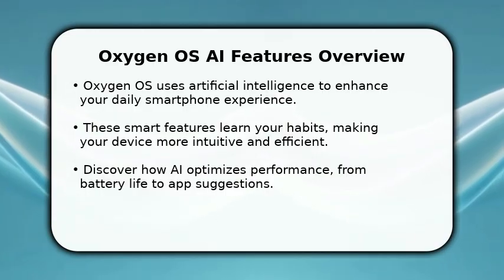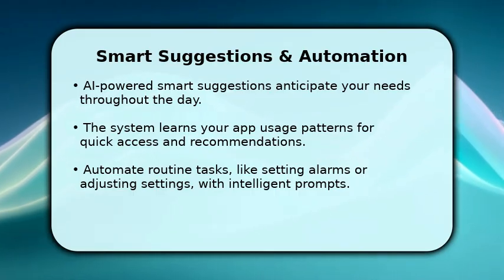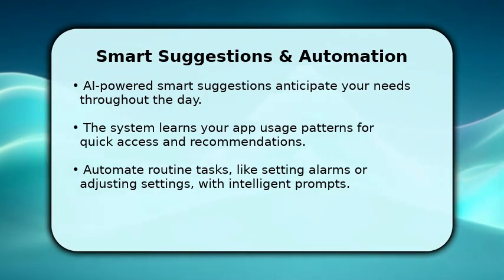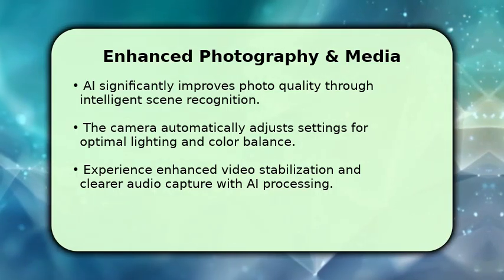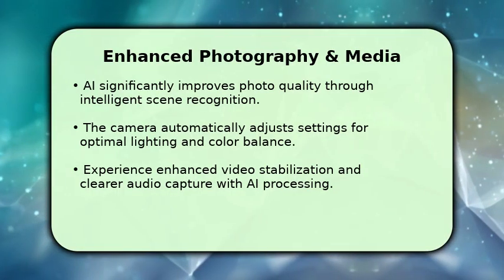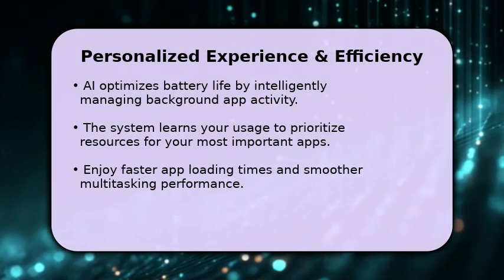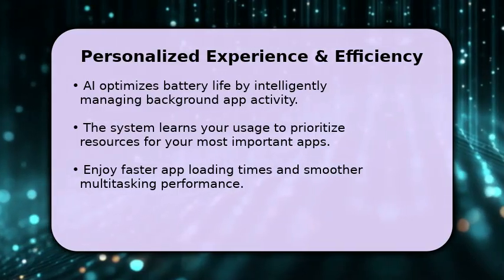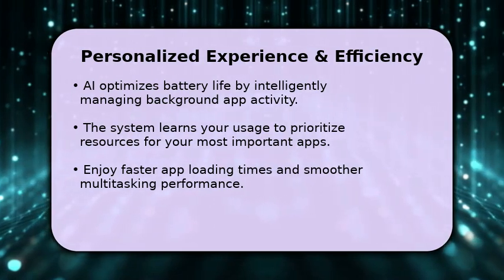How to Use Oxygen OS 15 AI Features (Easy Method)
▸ (t) In this video, we will show you how to use the latest AI features in Oxygen OS 15. From smart suggestions to personalized recommendations, we'll cover it all. Whether you're a tech enthusiast or just looking for ways to improve your smartphone experience, this video is for you.

Oxygen OS 15, AI features, smartphone tips, Android updates, tech tutorials, smartphone customization, Oxygen OS 15 AI, easy method, smartphone tricks